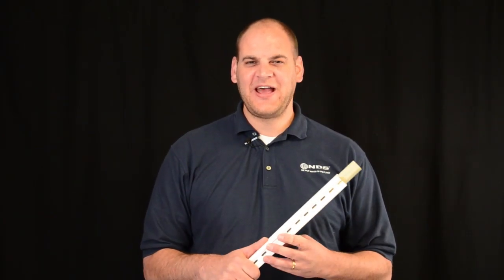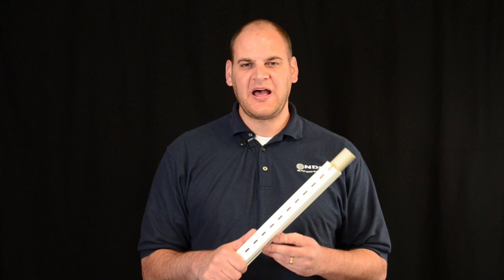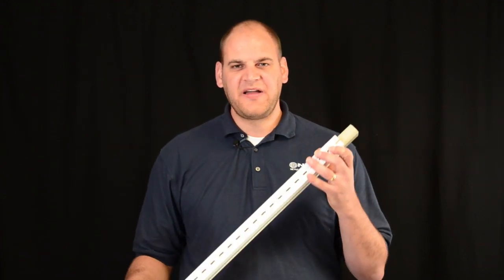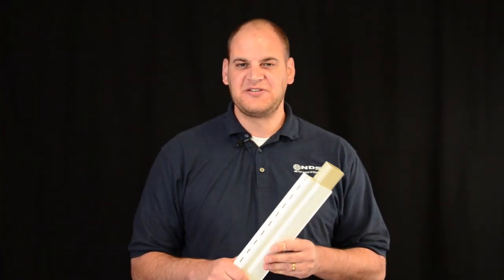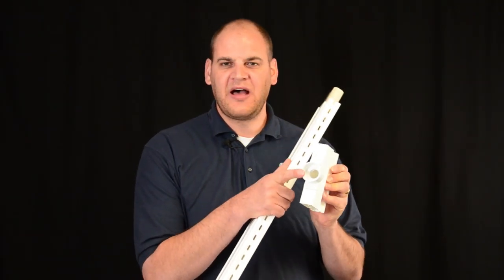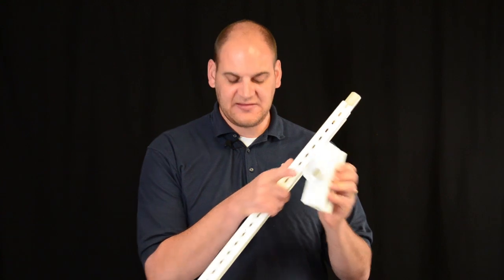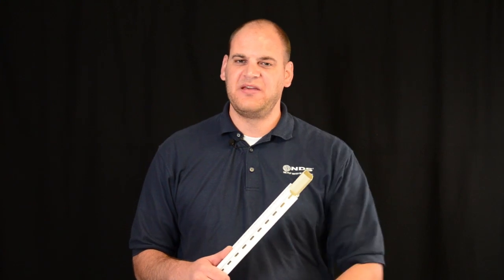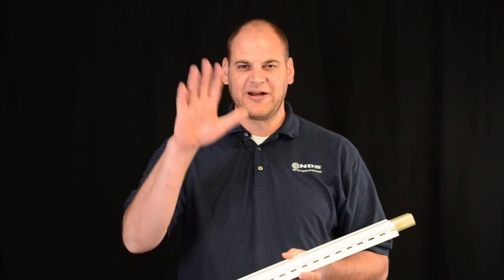Introducing the Micro Channel | NDS Drainage Systems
Discover how the NDS Micro Channel Drain provides an efficient solution for managing light water runoff on hardscapes around your property.

► To learn more about NDS Channel Drains visit Channel and Trench Drain Systems | Residential & Commercial | NDS and start planning your drainage project today!

💦 Channel drains are crucial for managing surface water runoff around residential and commercial properties. These long, slender drains are designed to collect water from large areas, stopping it from pooling around buildings and driveways. By directing water away from sensitive zones, they help reduce the risk of erosion and flooding, protecting against costly water damage.

💦  NDS Micro Channel Drains offer a practical solution for managing minimal water flow around pools, spas, and patios. Made from lightweight polyolefin, these drains feature integrated grates and snap-together sections for easy installation. Their recessed grates enhance runoff capture, making them a cost-effective choice for residential drainage needs.